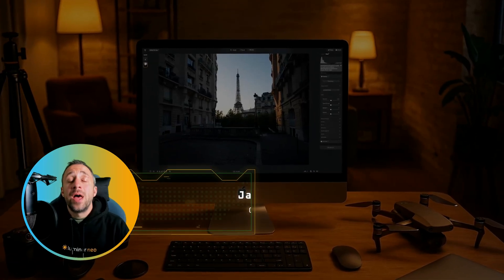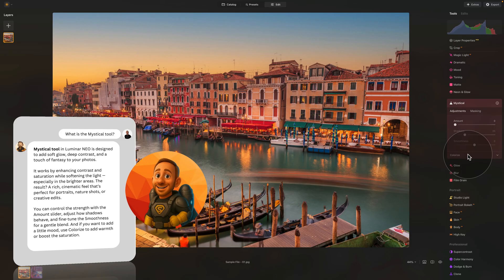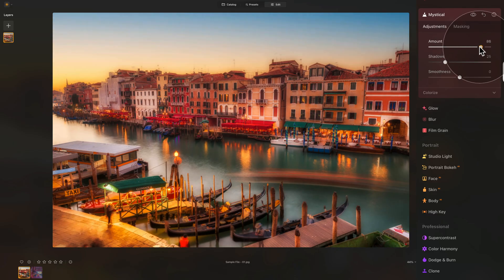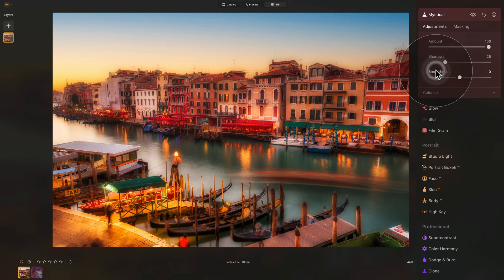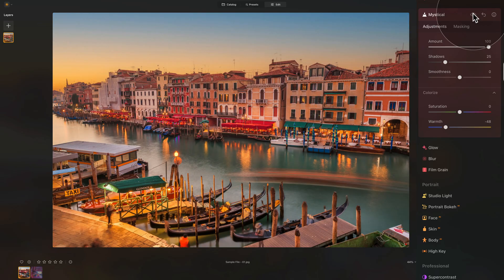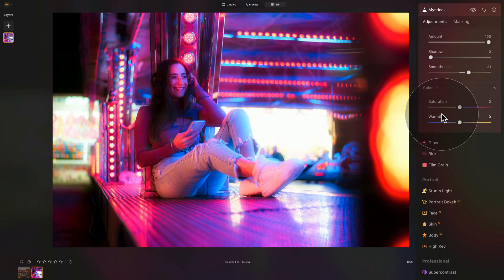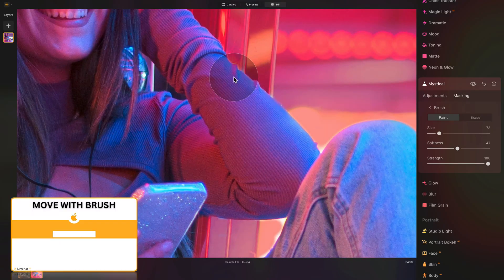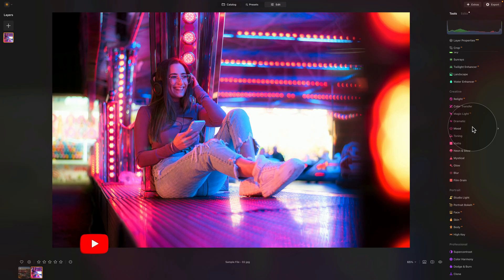Mystical Tool in Luminar NEO - 2025 Full Tutorial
In this video, I’ll show you how to use the Mystical Tool in Luminar NEO (2025 Update) — the perfect way to add dreamy glow, deep contrast, and cinematic atmosphere to your photos. Whether you’re editing portraits, landscapes, or creative fantasy shots, Mystical can instantly transform the mood of your image.

We’ll cover how to:
📸 Add glow & softness with the Amount slider
📸 Control shadows for dramatic contrast
📸 Adjust Smoothness for a natural blend
📸 Use Colorize to add warmth or cool tones
📸 Apply Mystical selectively with Masking & AI tools

Perfect for anyone searching:
❓ How to use the Mystical Tool in Luminar NEO
❓ How to create dreamy glow and cinematic edits
❓ Best creative tool for portraits and landscapes in Luminar

⏰ Tutorial Timeline:
00:00 What is the Mystical Tool?
01:20 How Mystical Creates Glow & Contrast
02:30 Shadows & Smoothness Controls
04:00 Using Colorize: Saturation & Warmth
06:30 Portrait Example with AI Masking
09:00 Creative Glow Effects in Practice
11:30 Before/After & Final Tips